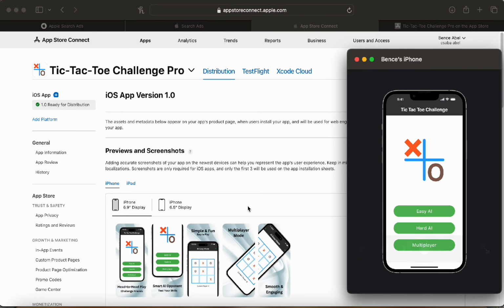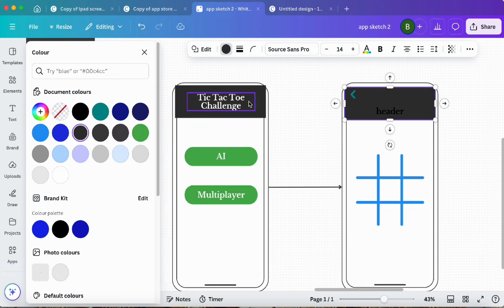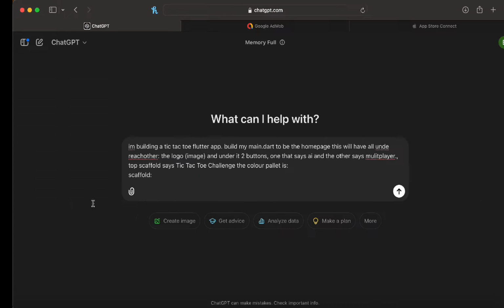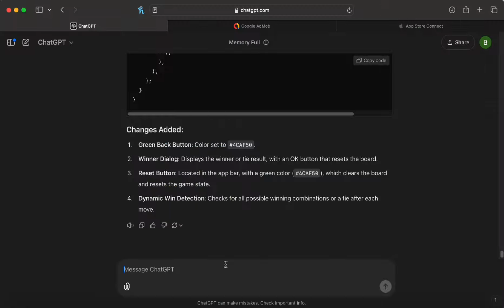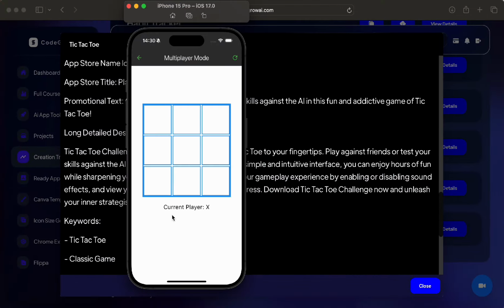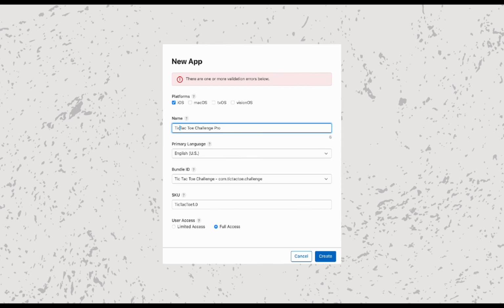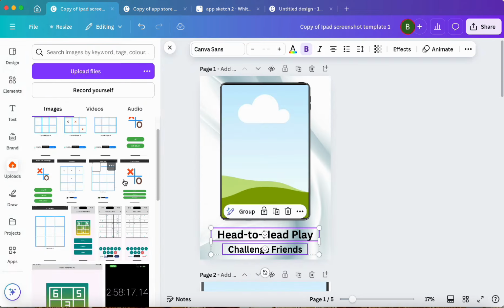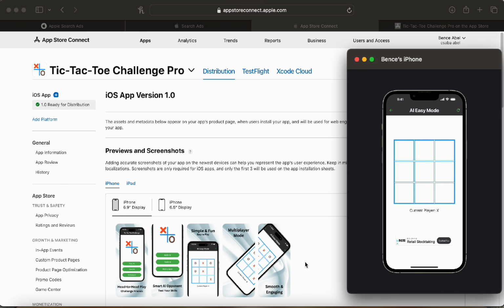Fully monetised IOS app coded with AI in 2 hours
🎯 I Built a Tic Tac Toe iOS App in Just 2 Hours! Want to Learn How? 🚀

Ever dreamed of building your own apps but thought it would take weeks or months? Think again! In this video, I’ll show you how I designed, coded, and launched a fully functional and monetized Tic Tac Toe Challenge Pro app for iOS in just 2 hours. Yes, you read that right—2 hours! 🕒💻

Here’s What You’ll Learn:

🔹 The Full App Creation Process: From setting up the project to coding game logic, designing the UI, and ensuring a smooth user experience.
🔹 Monetization Strategies: Watch as I integrate Google AdMob to start generating revenue right away.
🔹 Time-Saving Tools & AI: How I used cutting-edge tools to streamline app development.
🔹 App Store Submission Tips: Learn how to polish and publish your app in record time.

Creating apps isn’t reserved for big tech companies anymore. With the right mindset and tools, you can build your own app empire. Whether you're looking to earn extra income, showcase your coding skills, or simply make your mark on the App Store, this video will show you how to get started in no time.

✨ Want to build apps even faster?

Join CodeGrowAI to learn step-by-step how to create and monetize iOS apps in just days

Your app ideas deserve to shine—start building them today! 💡📲